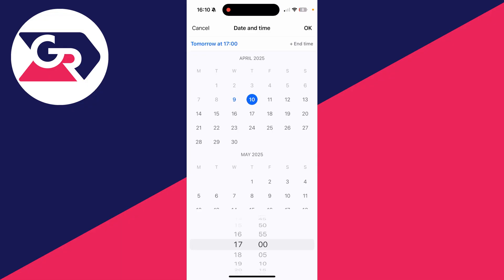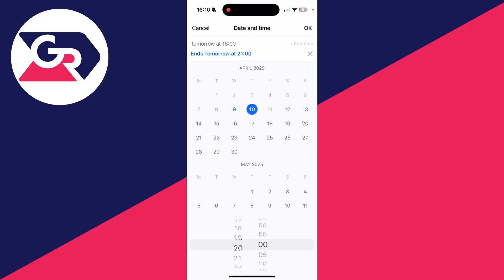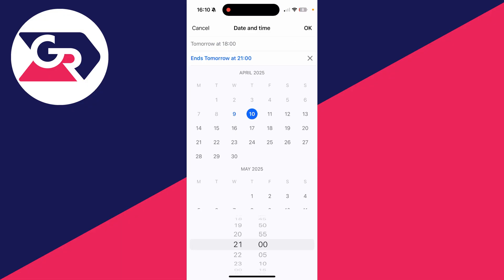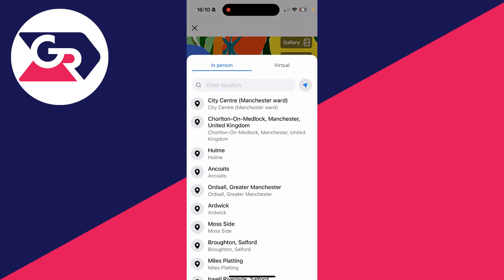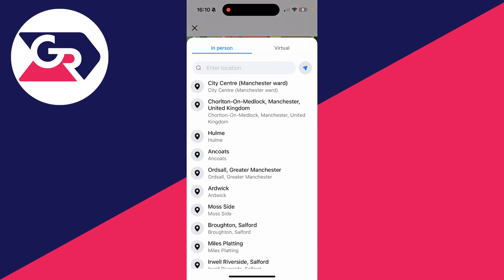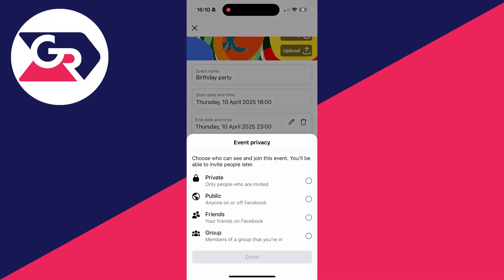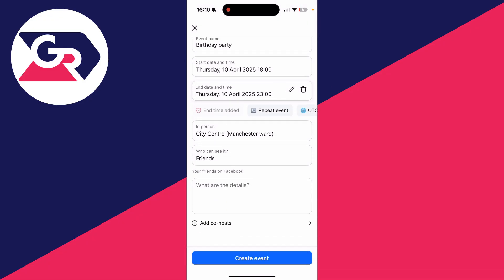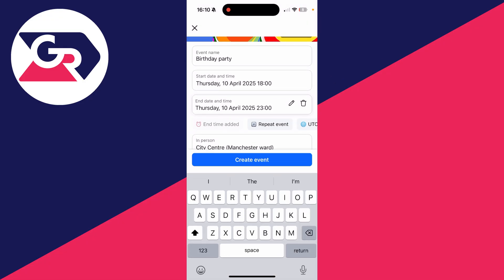How To Create A Facebook Event - Full Guide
Learn how to create a facebook event in this video.

GuideRealm